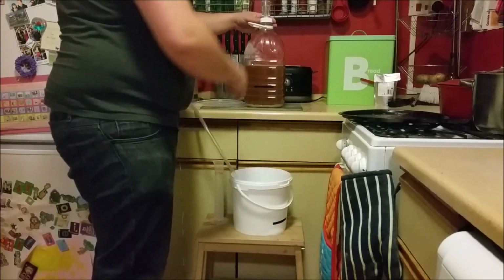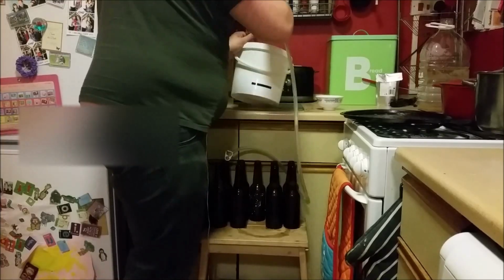HBW#6 - Bottling, Thankyous and Shoutouts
Happy Homebrew Wednesday everyone.

This week i have a couple of shoutouts to make, some thankyous to dish out and my 'Balls up brew' to bottle and sample. When bottling i had to take a sample prior to bottling as the gravity when i racked the beer to secondary was 1020 so i was unsure how much sugar to put into batch prime. There had been some activity in the fermentor and the gravity reading of the sample was 1014 so i could add the usual 35g of Dextrose before bottling up.